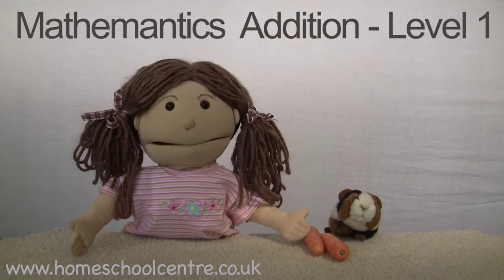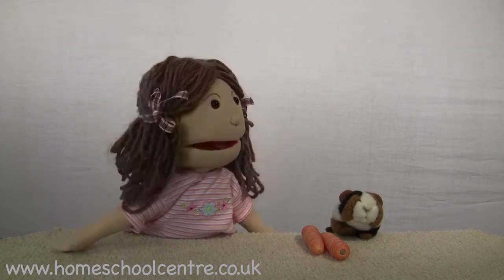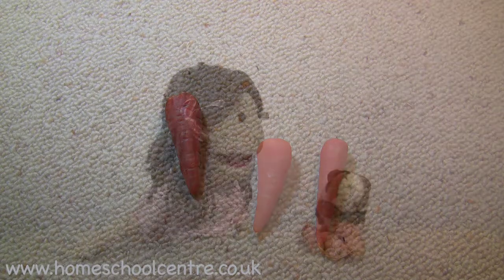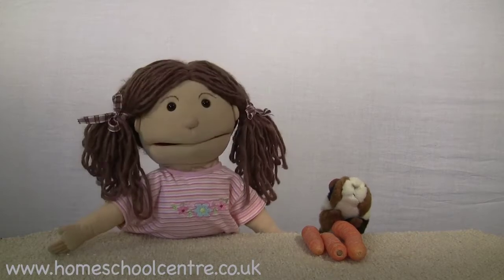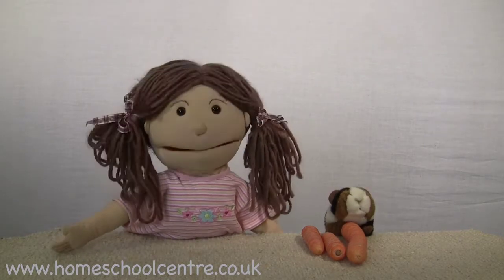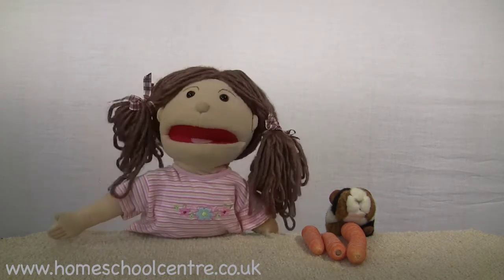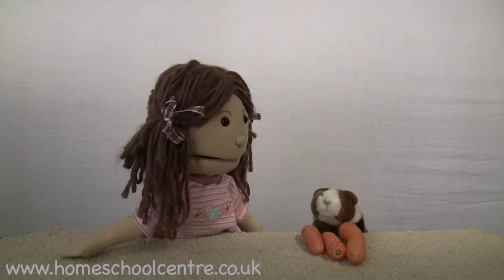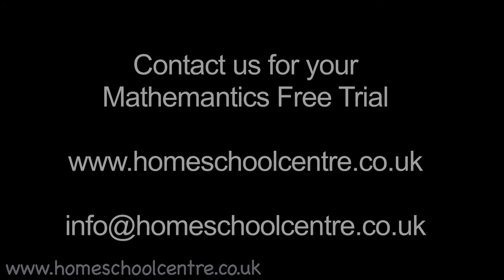Jolly the guinea pig's carrot counting maths course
for more information.Part of the Mathemantics maths course for primary school children.
The Homeschool centre is dedicated to teaching children maths in a fun and innovative way. The homeschool centre strongly believes that all children have a right to learn traditional algorithms for arithmetic despite trendy teaching and natural maths ideals